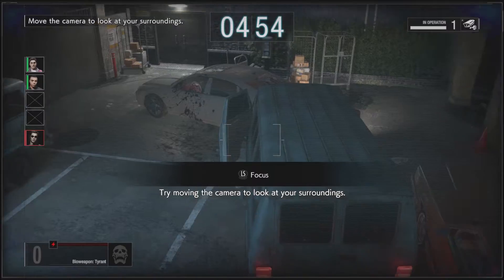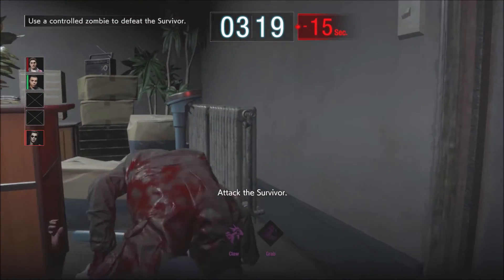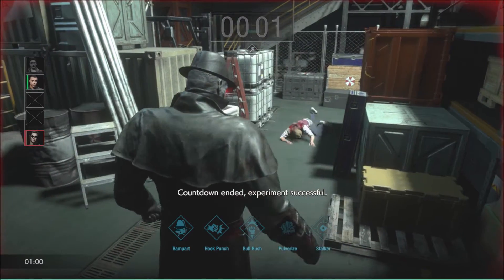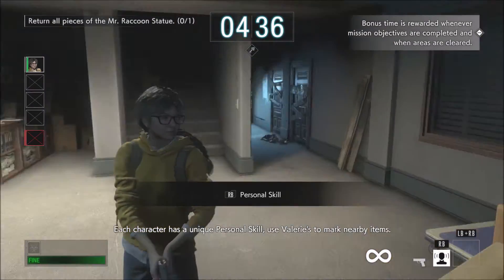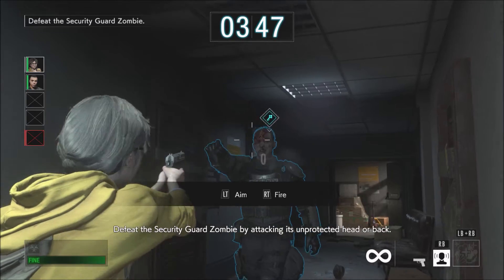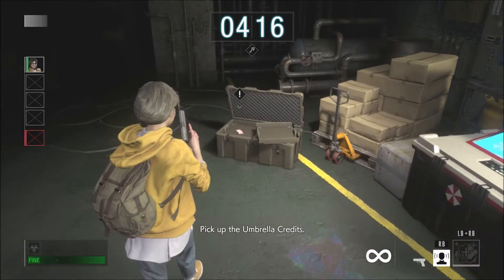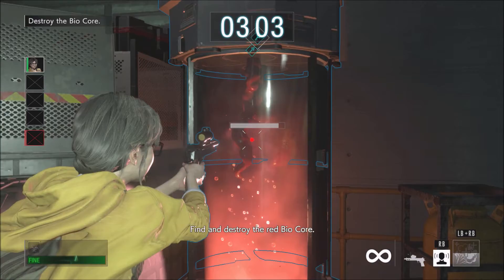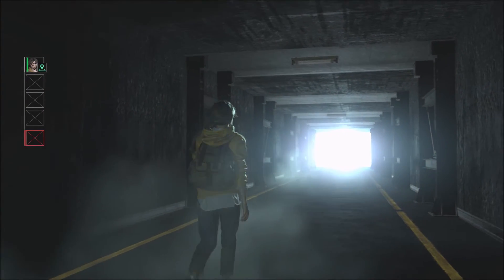Resident Evil Resistance Tutorial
This game is actually really cool and free to play

Had lots of fun :D
~James